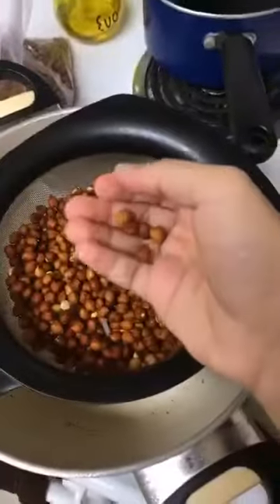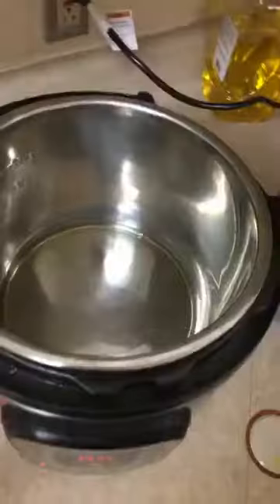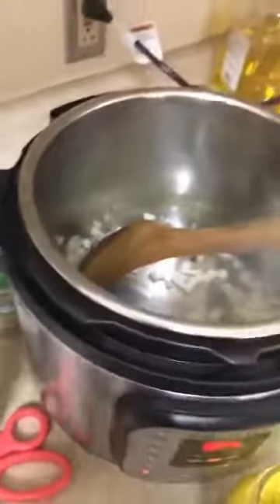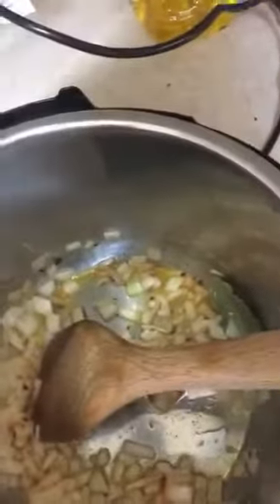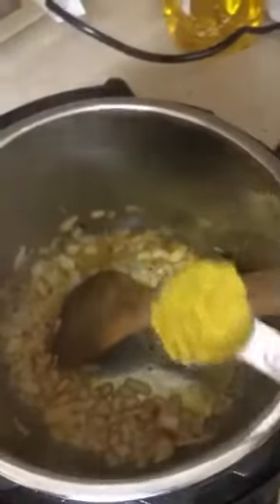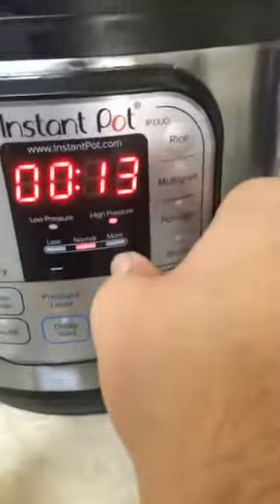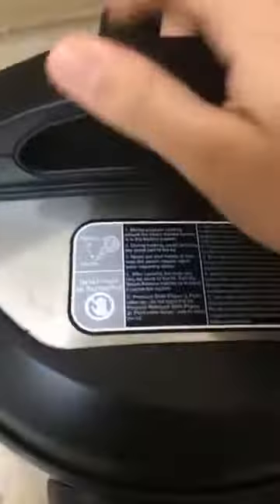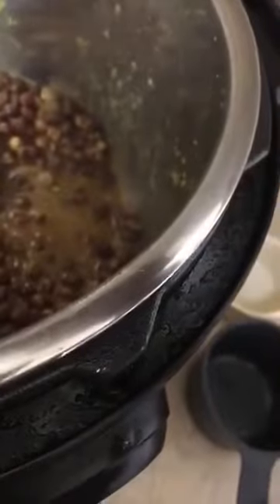Instant Pot Bihari Style Ghugni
Old video made about two years ago but I made Bihari Style Ghugni in my instant pot.